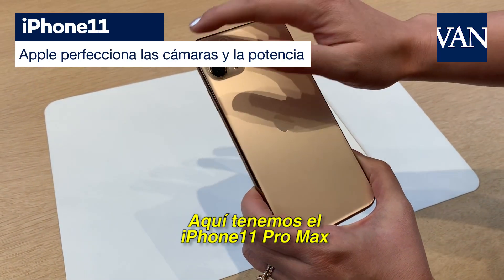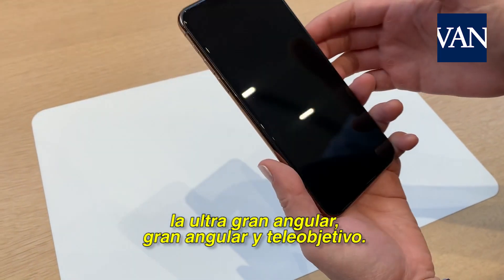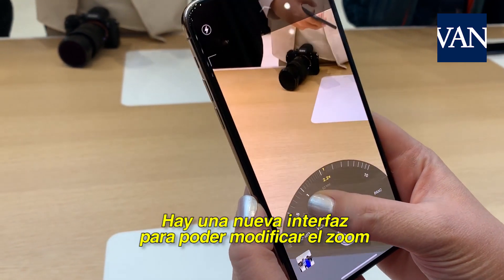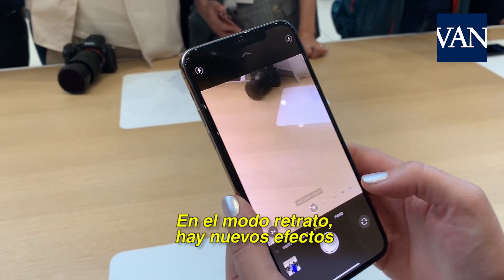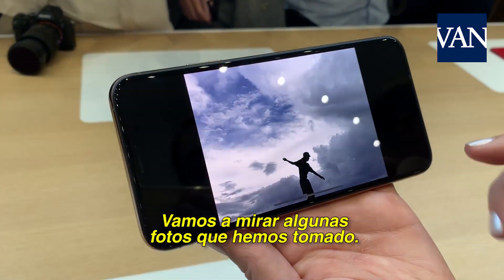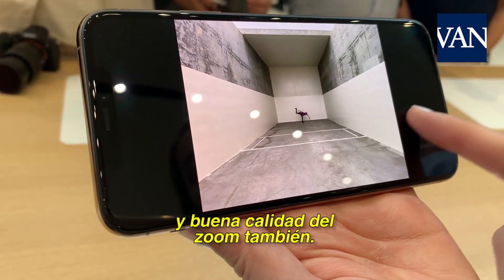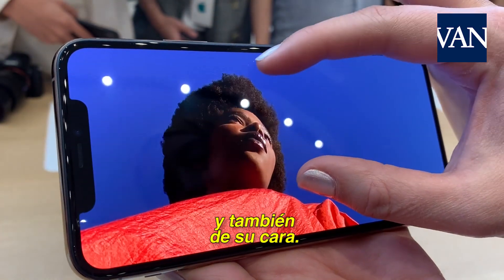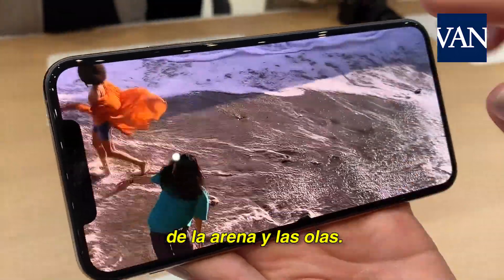Apple perfecciona las cámaras y la potencia en los nuevos iPhone11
Con toda la espectacularidad y expectación de siempre, Apple presentó ayer sus nuevos teléfonos, la gama iPhone 11, con la necesidad de dar un impulso a sus ventas. El consejero delegado de la compañía, Tim Cook, presentó un modelo de entrada, el iPhone 11, que debe tomar el relevo de superventas del iPhone XR, y una nueva gama de máxima exigencia, los iPhone 11 Pro y 11 Pro Max. La fotografía y las prestaciones son los dos aspectos más reforzados en los nuevos modelos de la marca de la manzana.

Apple necesita combatir la caída generalizada de ventas de móviles que se produce en todo el mundo desde dos frentes. Por un lado, debe proporcionar características a sus teléfonos que le permitan seguir siendo competitiva en aspectos como la fotografía, donde la competencia de las marcas asiáticas se ha vuelto endiabladamente buena. Por el otro, debe hacer recaer más peso todavía en sus servicios, que no hacen sino incrementarse y que le permiten explotar como nadie su cuota en el mercado de teléfonos aunque no sea la mayoritaria.

Este vídeo ha sido publicado en el contexto del diario LaVanguardia.com